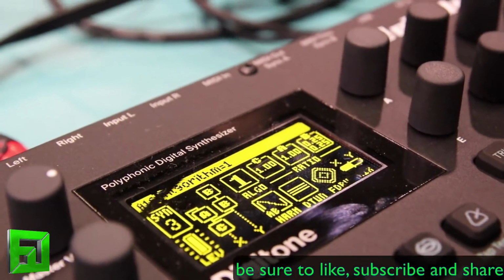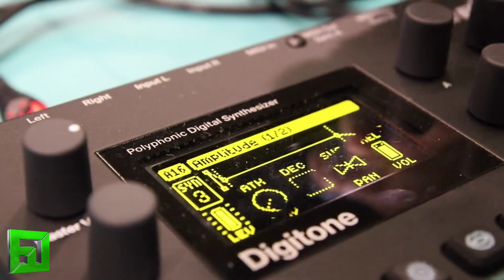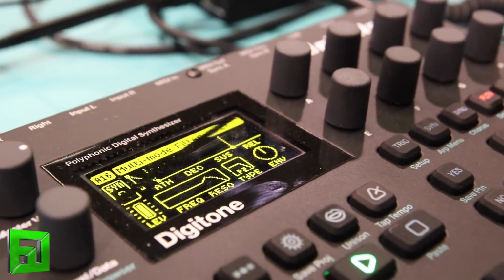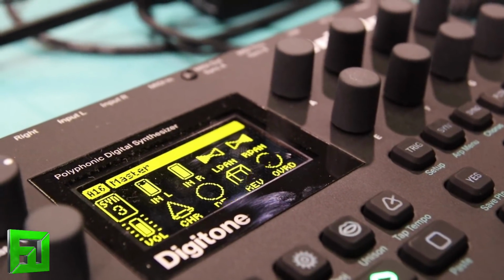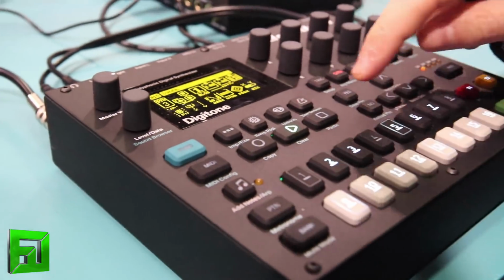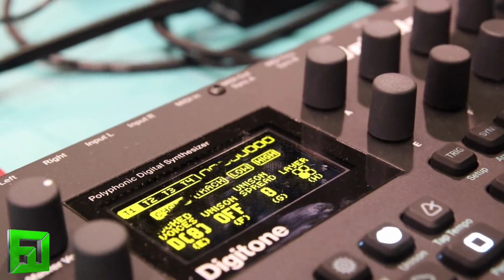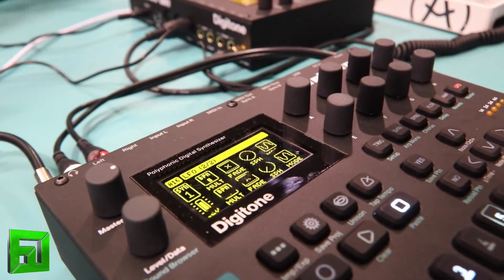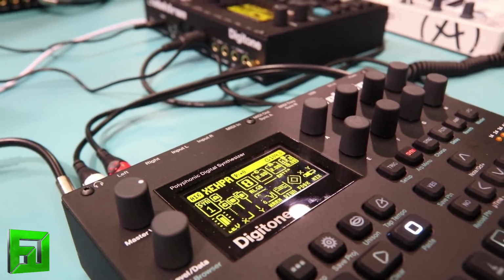Elektron Digitone Direct Audio and interview NAMM 2018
Live direct audio then intervew at NAMM 2018